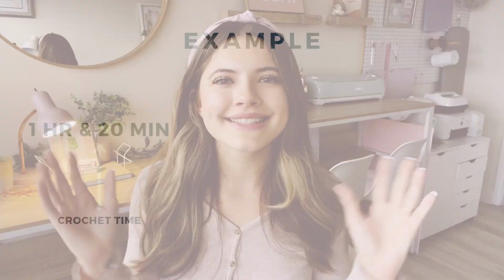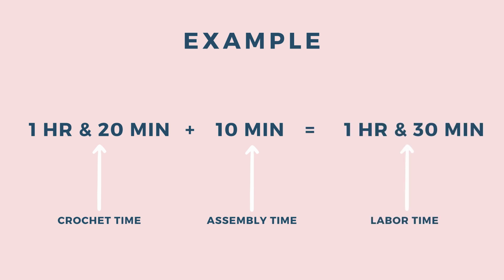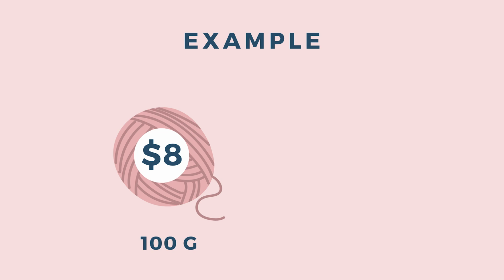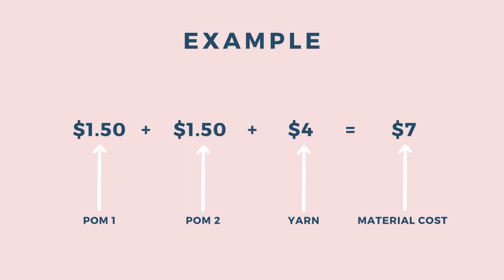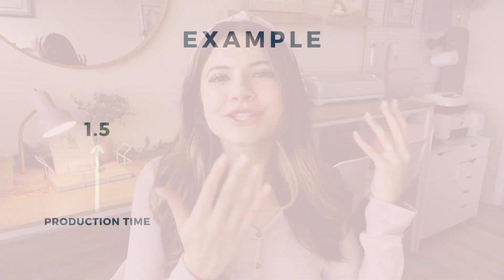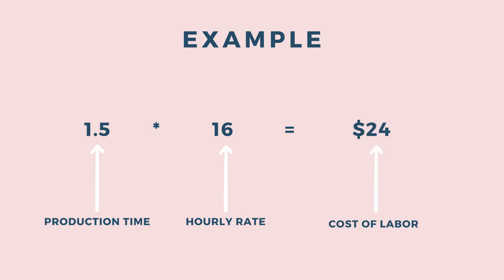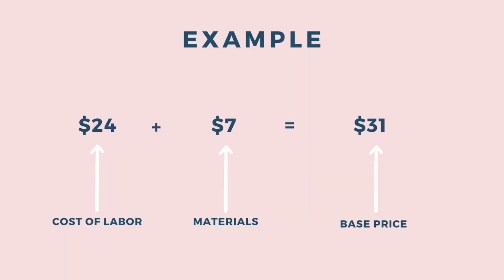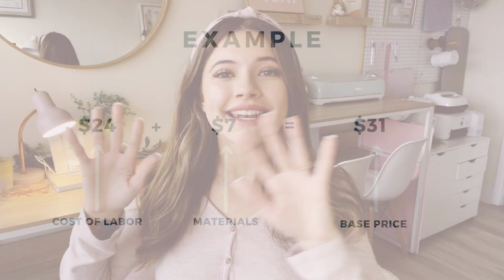How to price crochet products!🤑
As a crocheter, it can be tough to figure out how to price our work! You don't want to undercharge and undervalue your time and effort, but you also don't want to overcharge and drive away potential customers! So, how do you strike the right balance? Here's a step-by-step guide to help you determine the right starting price for your crochet items!

Are you ready to take the next step in your crochet business & make some serious money at craft shows? I post new market tips, tricks, & industry secrets every Friday!

Don’t forget ANYTHING at your next market with my ULTIMATE CRAFT SHOW CHECKLIST:

Are we friends yet? Come hang out with me over on the ‘gram.

MY MARKET FAVORITES

ESSENTIALS
6ft Foldable Tables with Handles
Spandex Over the Leg Table Cloths
Canopy with Easy Set-Up
Canopy Weights

DISPLAY
Manikin Heads
Tiered Stand
Mug Tree Display
Battery Powered Twinkle Lights
Business Card Holders
Letterboard Sign
Wooden Hangers
Collapsible Stand with Removable Rack

PRICING & CHECKOUT
White Bags with Handles
Tissue Paper for Bags
Small Labels
Pins for Tagging

OTHER
Crochet Bag

New around here? I’m Camryn, aka your new crochet business bestie. I’m all about giving you actionable next steps for your crochet business, so you can crush it at your next craft show! On Youtube, I love to share all the industry secrets I wish I knew when I first started!